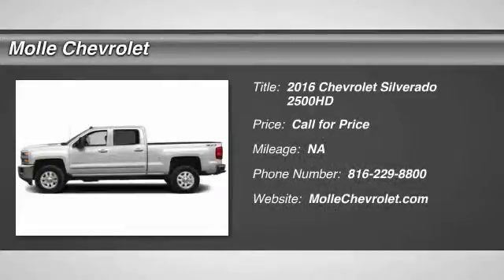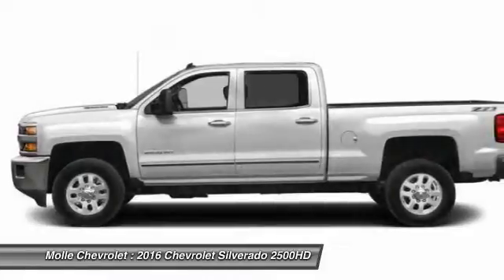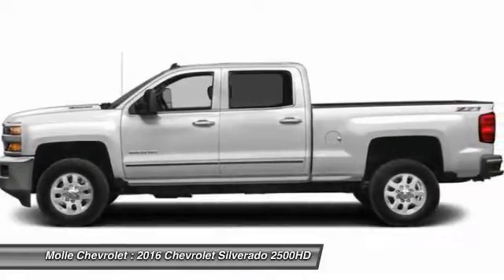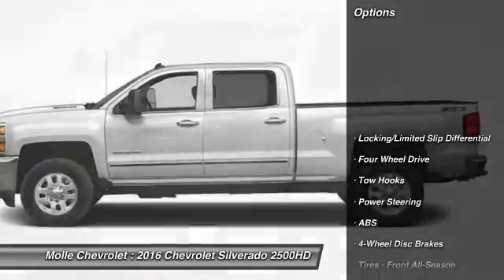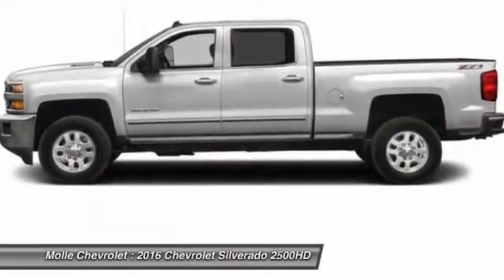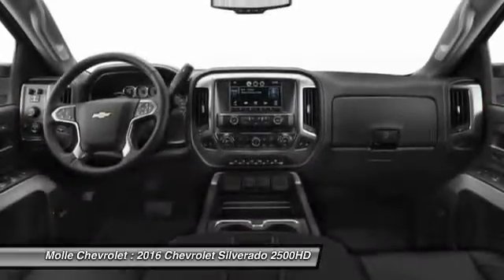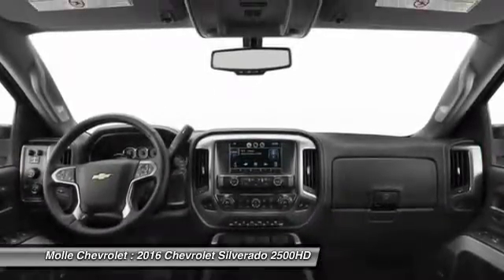2016 Chevrolet Silverado 2500HD Blue Springs MO C13833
2016 Chevrolet Silverado 2500HD Work Truck

Molle Chevrolet
411 NW Mock Ave

Looking for the right car? Today could be your lucky day. With  miles, this Summit White, 2016 Chevrolet Silverado 2500HD equipped with Automatic transmission could be yours. Request more information and set up a test drive right away.